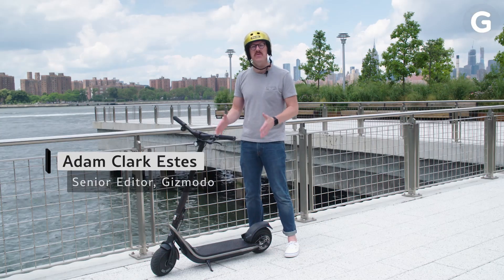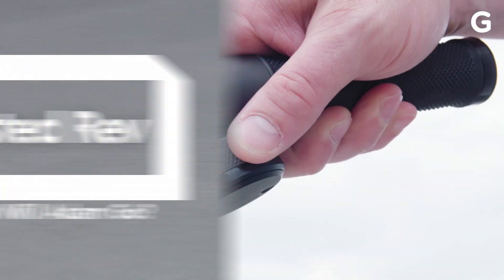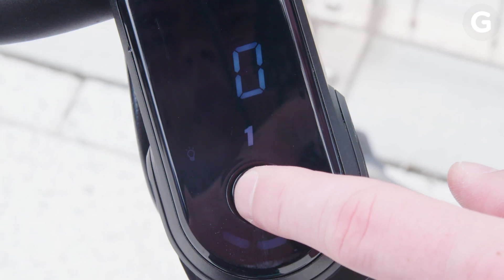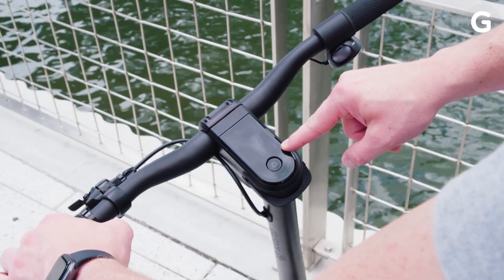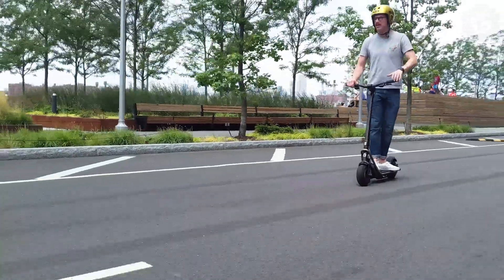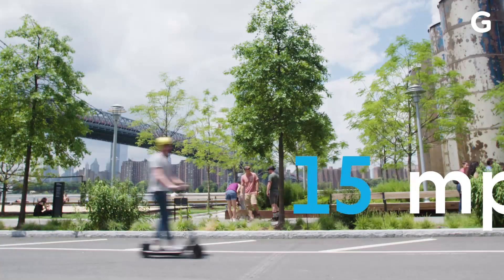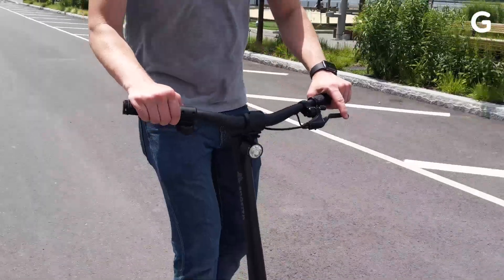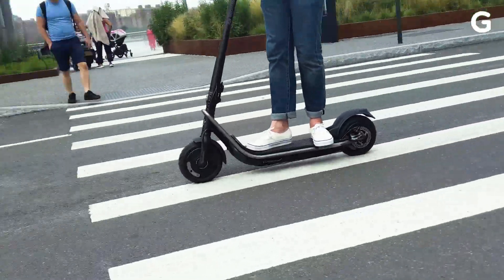How Fast Can You Go On This Boosted Scooter?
Electric scooters are dangerous. It seems like you can’t go a day without seeing a scary story in the news reminding the world of this fact. People die riding these things. So it wasn’t surprising when Boosted emphasized safety in announcing it’s new e-scooter. The $1,600 Boosted Rev has three brakes, wide handlebars, fat tires, and a bombproof frame. It also has a top speed of 24 miles per hour, which as we learned after two weeks riding the Rev, is as thrilling as it is terrifying.